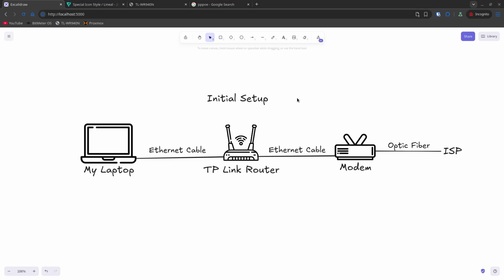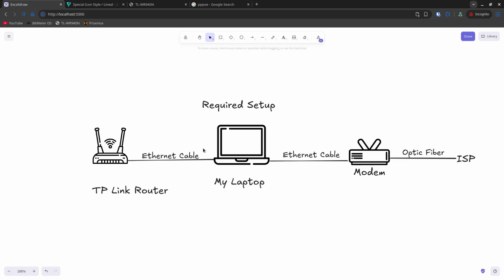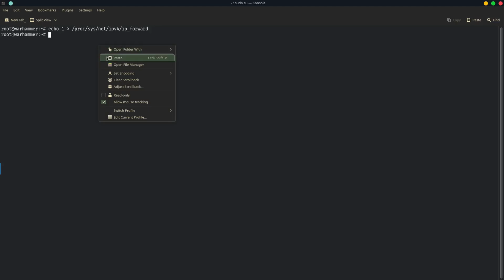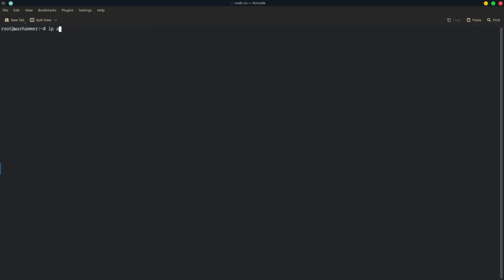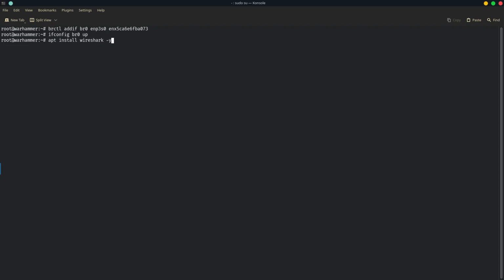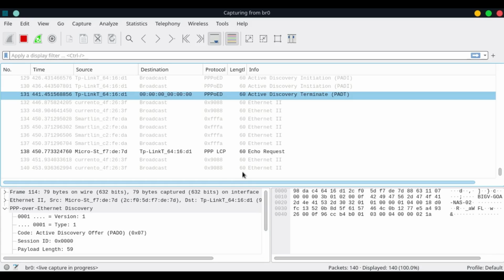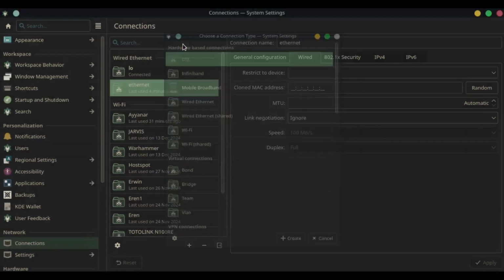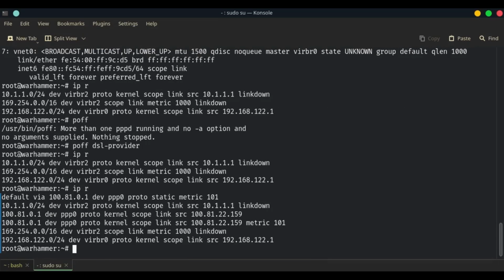How I found my PPPoE Credentials to reset the Router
What You'll Learn :
In this video, I have shown the process on how I found my PPPoE Credentials so that I can change my router's admin password which was set by the ISP.

⏰ Timestamps:
0:00 Intro
0:40 Setup Explanation
2:48 Setup Bridge Connection
4:39 Wireshark
5:36 Setup PPPoE Connection for Verification
6:27 Outro